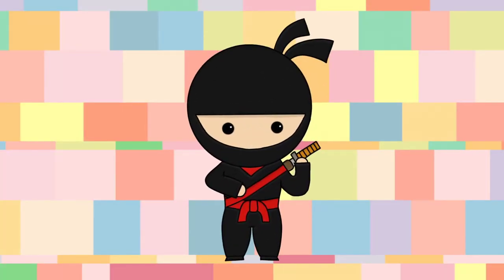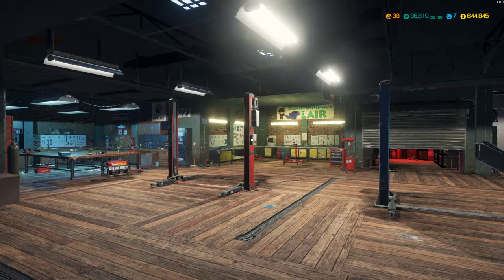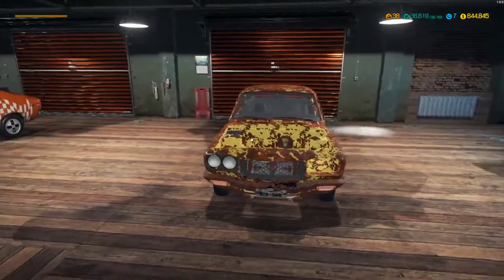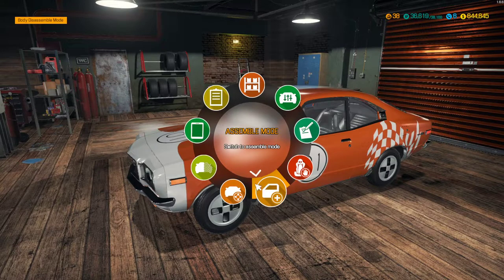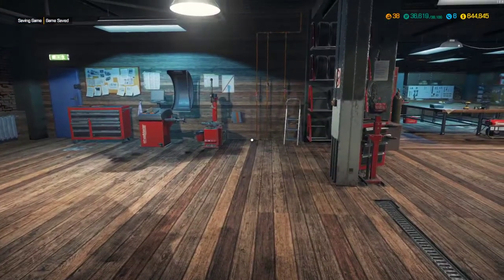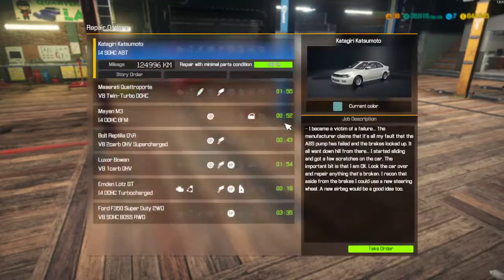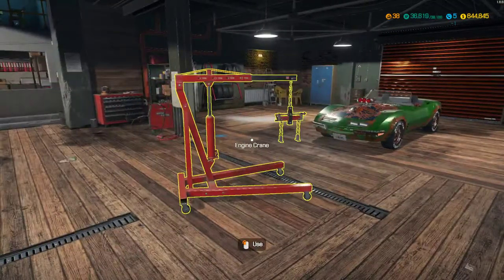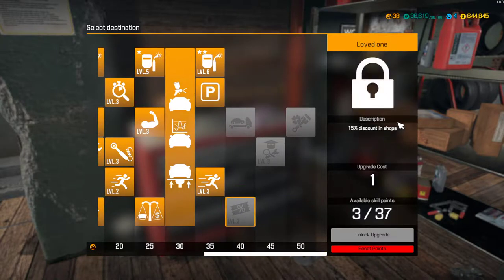Car Mechanic Simulator 2018 - Playthrough - Episode 15 (Walkthrough)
Playthrough of the Car Mechanic Simulator 2018 - Episode 15. In this episode we are moving from the level 38 to the level 40.

We show our skills and we even unlock some. We are doing a story line order using test tools, path and the test track. I struggled a little bit with this one but all was good at the end. We repair more cars and gather money which we are going to need for our own project later. We are mainly doing repairs on the brake, gearbox, body and exhaust systems. We are visiting our parking and the junkyard.

We now have three lifters, dyno room and paint shop and slowly we are making our way towards level 50 which is our main goal. We speak about the cases and + quality parts and we are visiting barn and checking what we can find there.